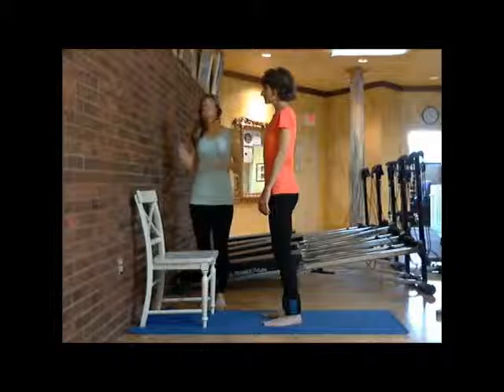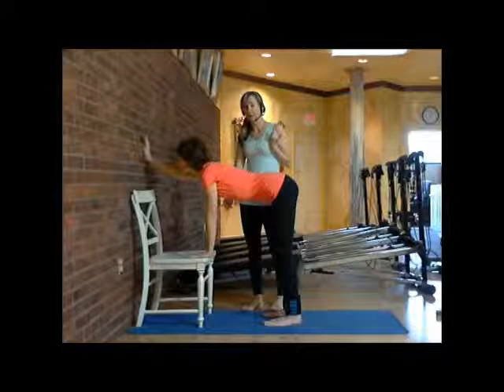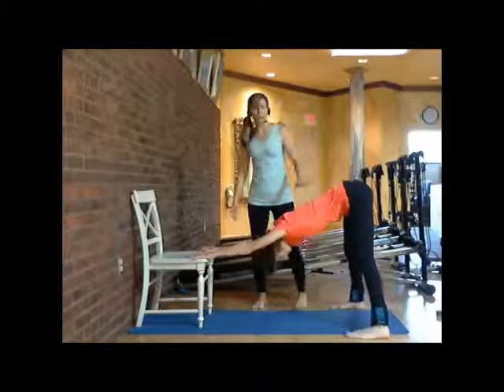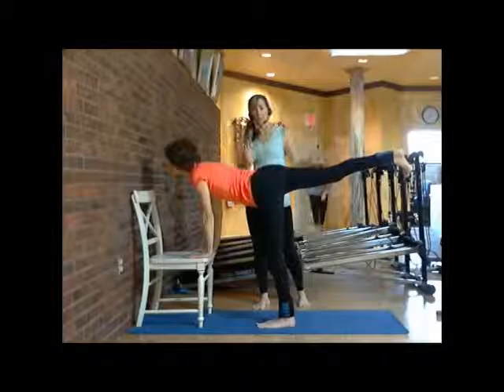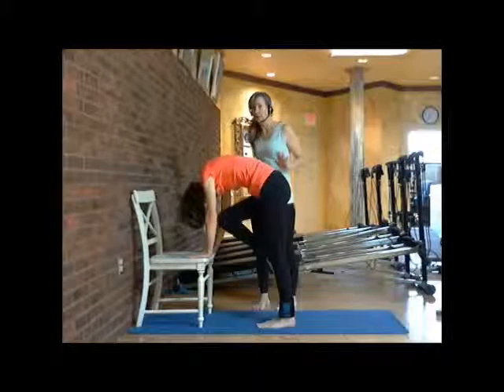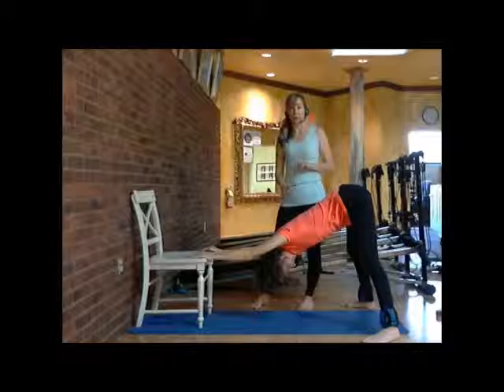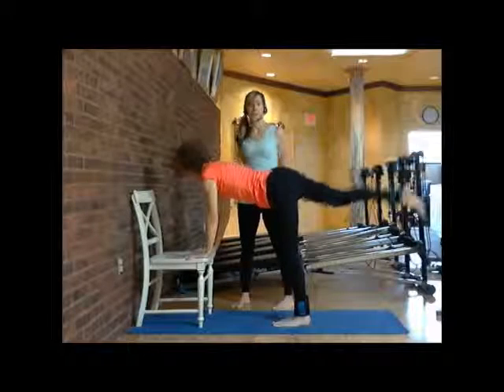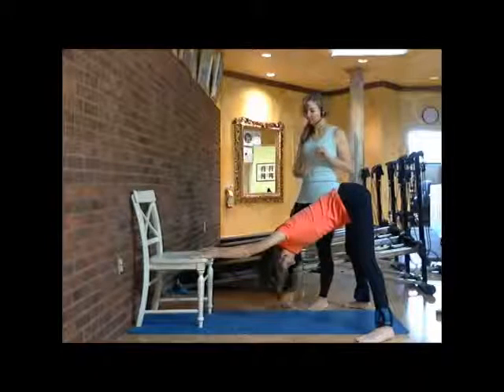Sexy Back, Hips and Shoulders with Cat Cow Stretch - Beginners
This amazing pose is very effective in toning the hips and shoulders. It also helps in improving balance and posture, while strengthening the spine and neck. Cat Cow Stretch is also a great yoga pose in relieving stress and calming the mind.